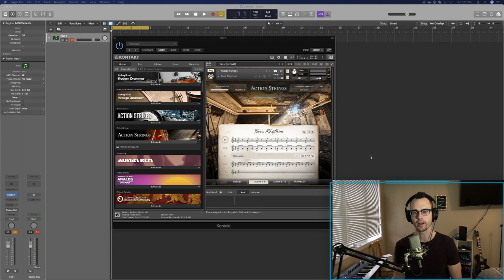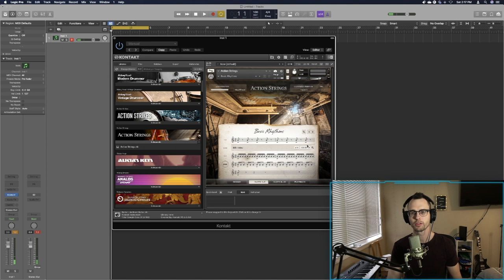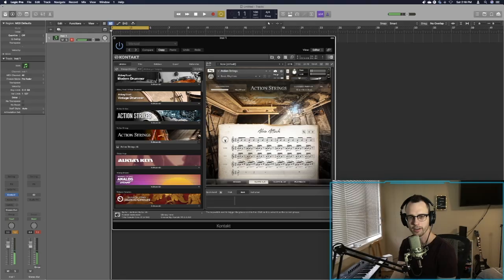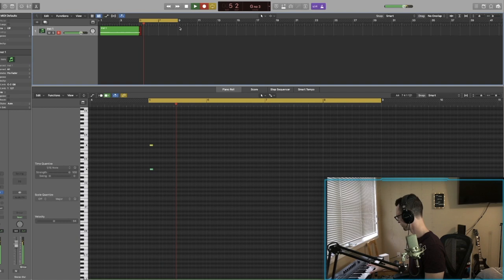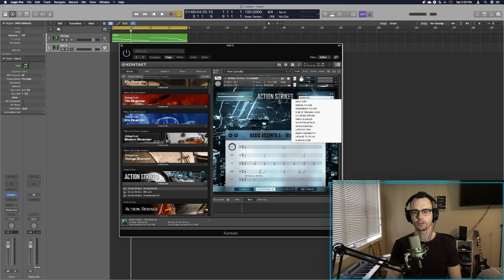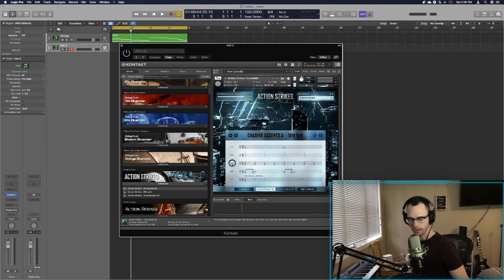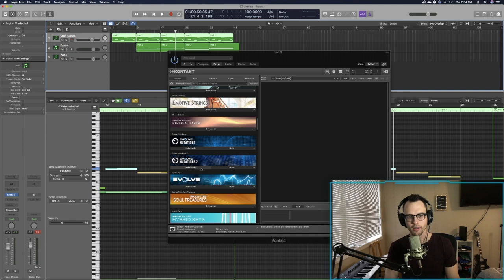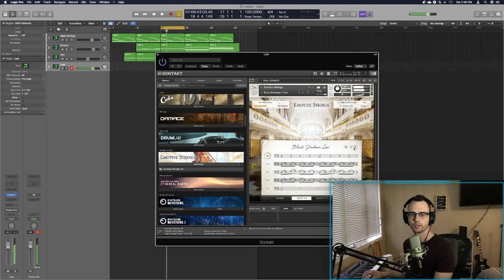How to make ACTION MOVIE music with Native Instruments Komplete 13 | Action Strings, Action Strikes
In this video I show you how easy it is to make cinematic orchestral music in logic pro x using native instruments komplete 13's action strikes, action strings, and damage.

My Budget Home Studio Setup:
Microphone Desk Mount
Keyboard Stand
Hard Drives

My Guitars and Gear:
Jackson JS32 DKA
BEST Practice Amp Ever
LTD PS-1 X-tone